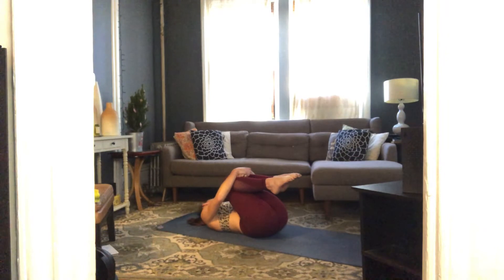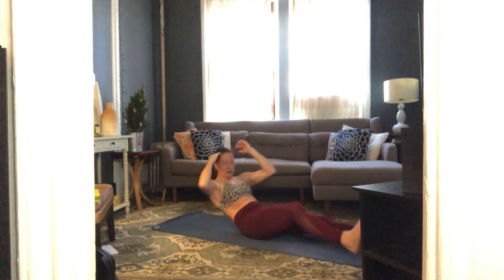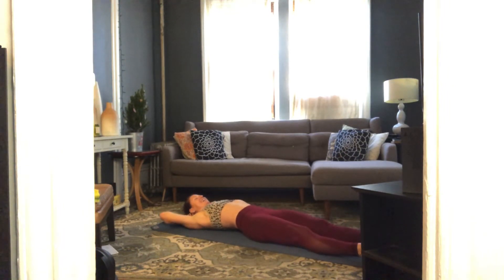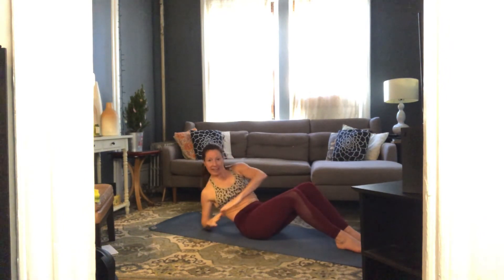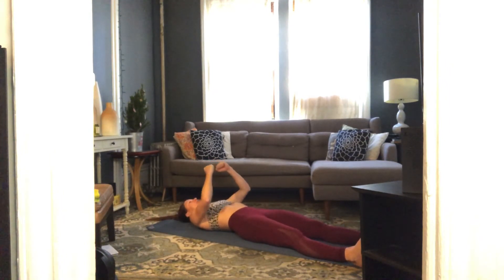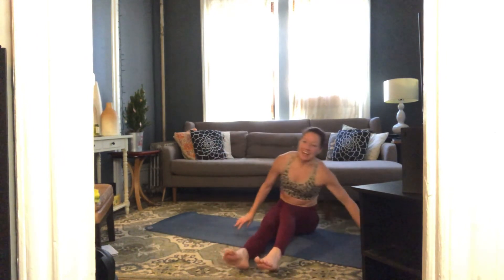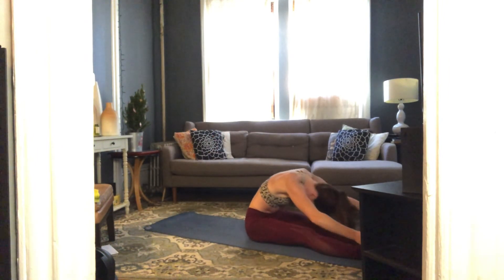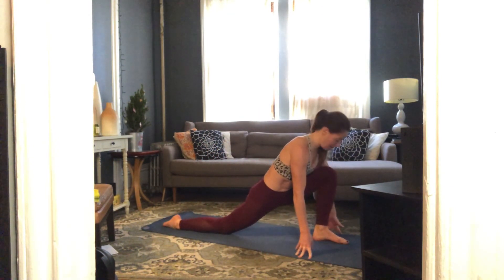Abs-30min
30min hard core and abdominal exercises